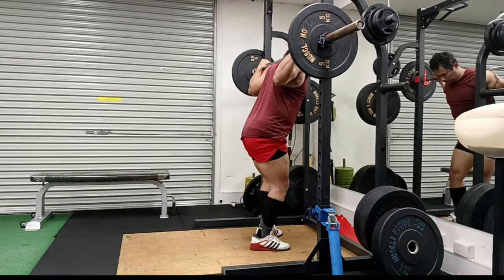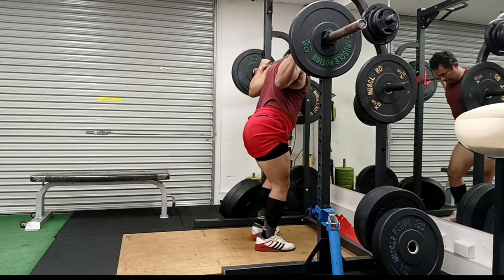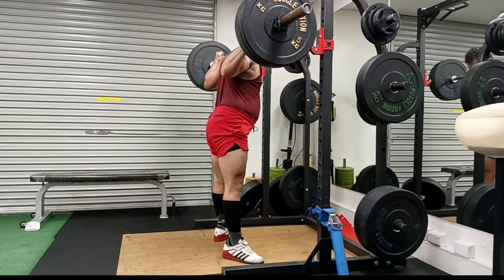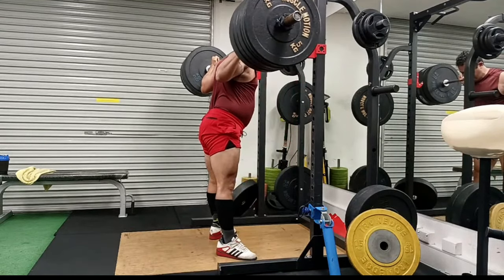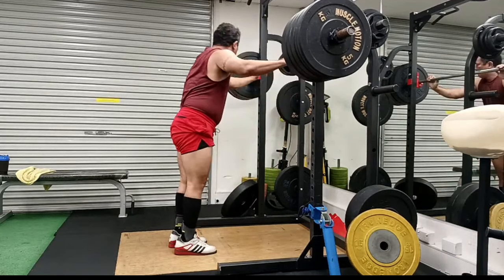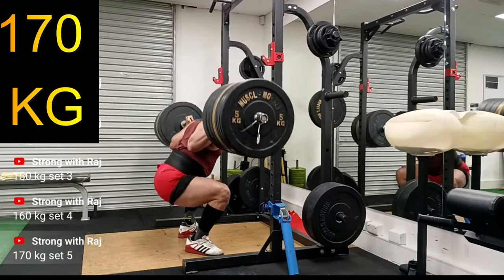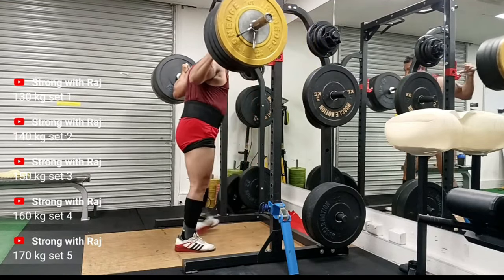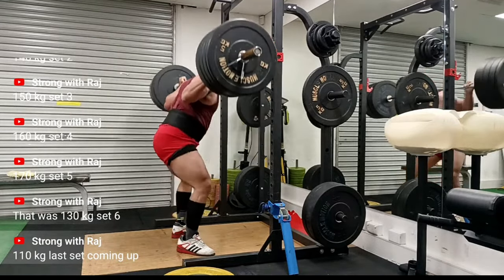Join in on my road to 200 kg Squat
170 kg

Instagram.com/lakshya_health_and_fitness_